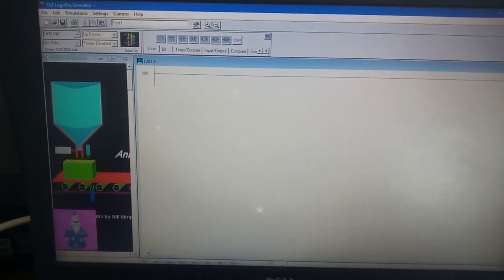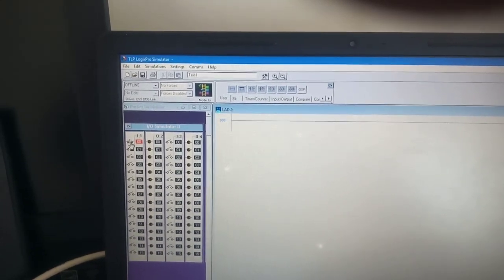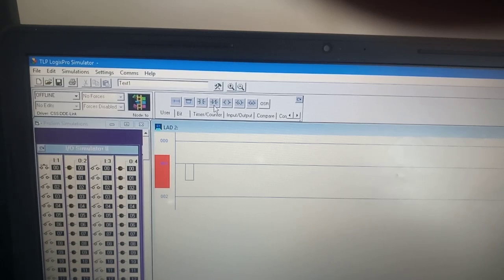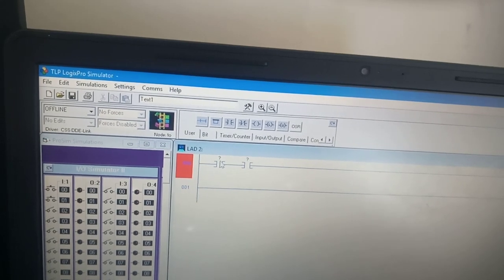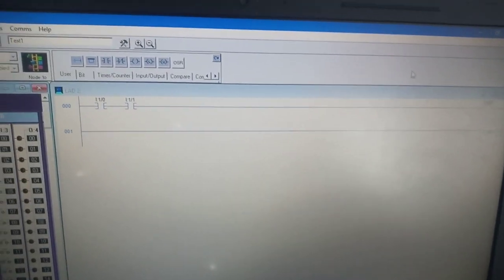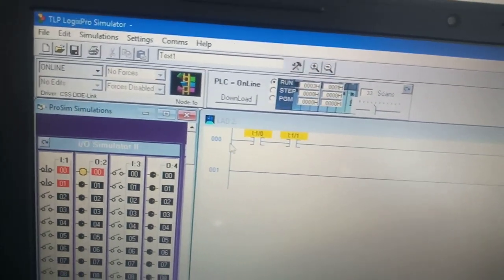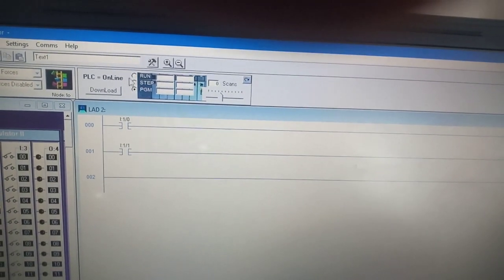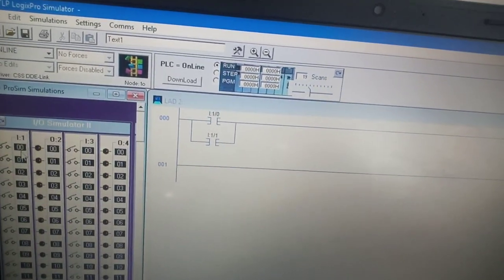Introduction to LogixPro